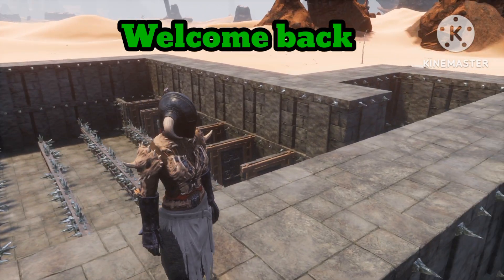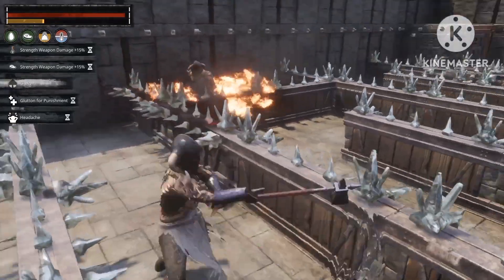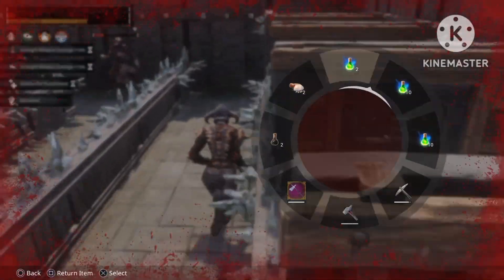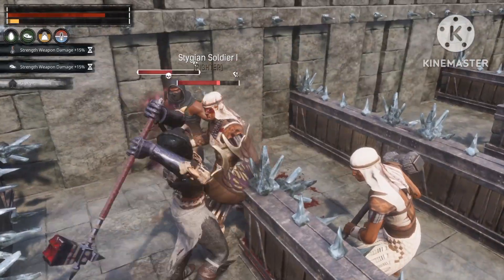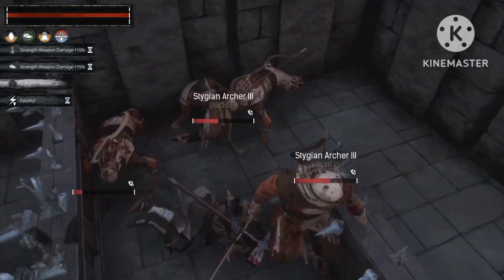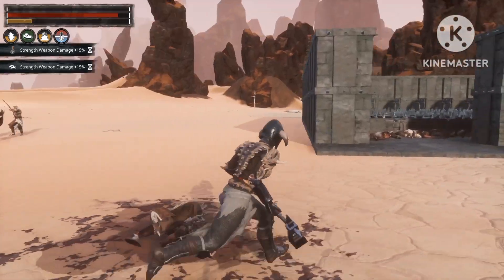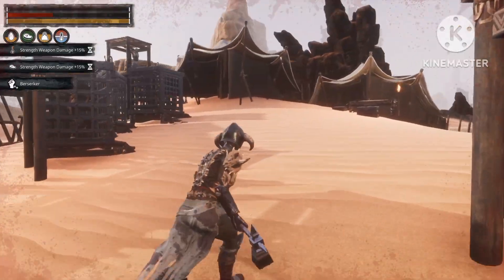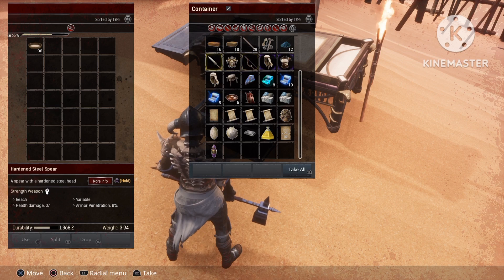How to do Level X purge solo on Conan Exiles Age of War chapter 4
This is the method I do to be able to run any level purge solo and super easy on Conan Exiles Age of War chapter 4.